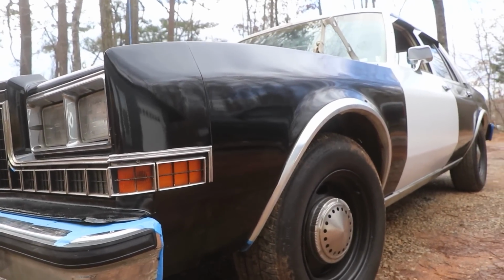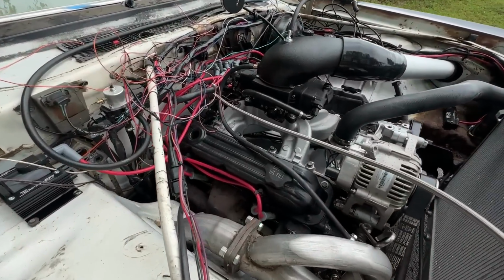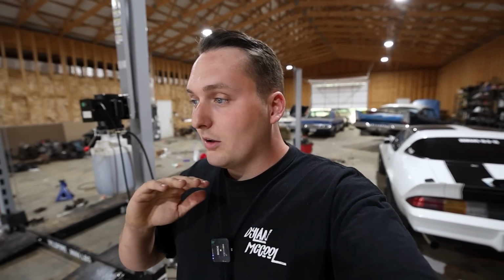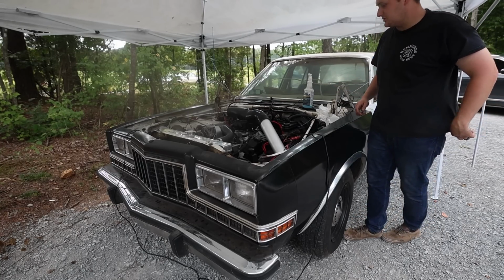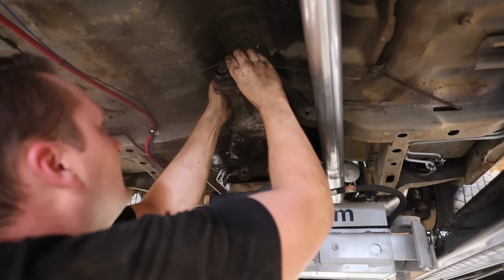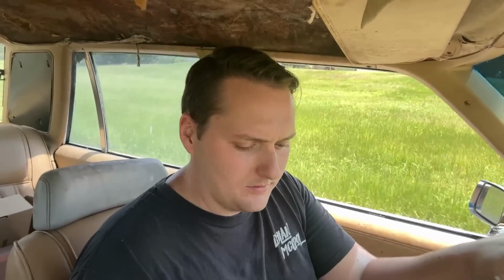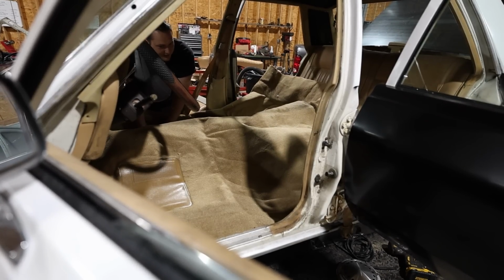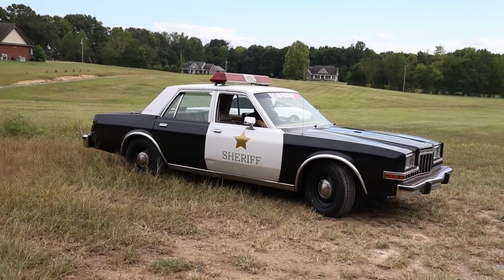Will it Boost? TURBO V8 Police Car! - Lightbar, Custom Transmission, Rear Axle! Part 2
“He who watches the wind will not sow and he who looks at the clouds will not reap."
-Ecclesiastes 11:4

The Turbo Diplomat is finally ready to hit the road under boost! But that's not coming without a price. After all the hurdles we cleared, do you think it'll actually boost? Stick around to the end of the video to find out!